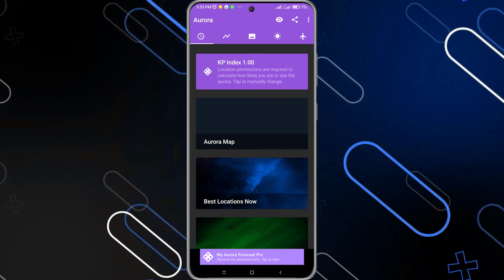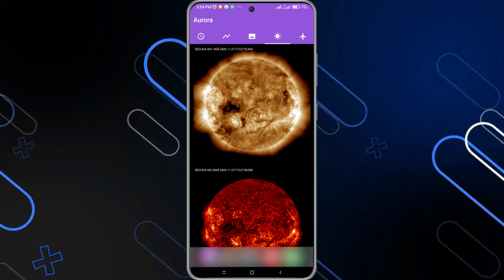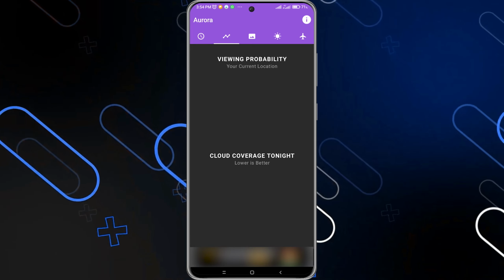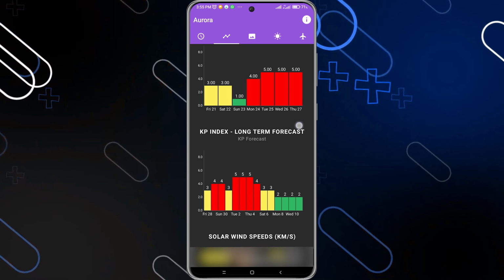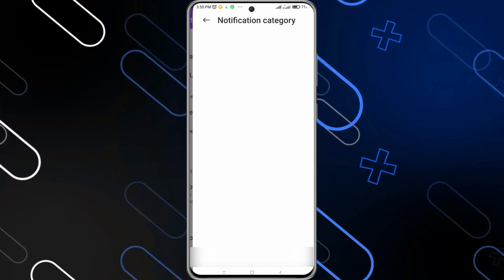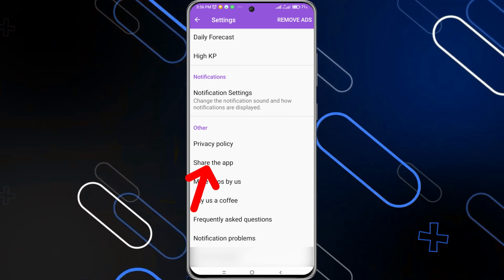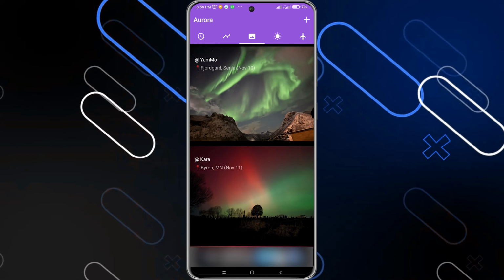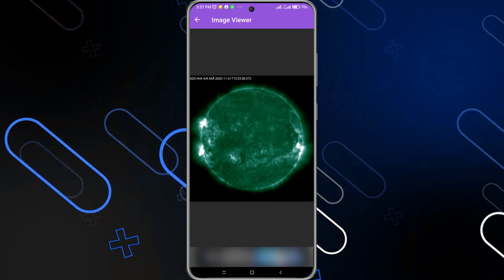How To Use My Aurora Forecast App For Beginners (Easy!)